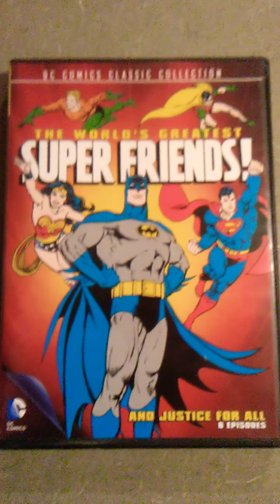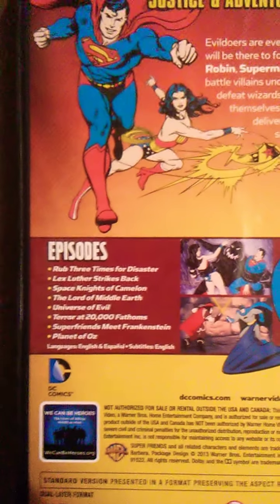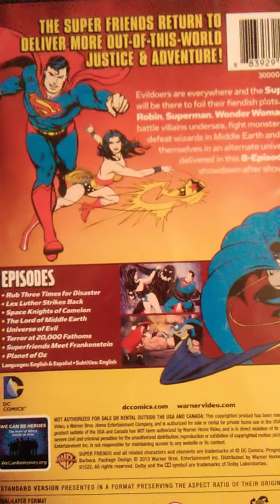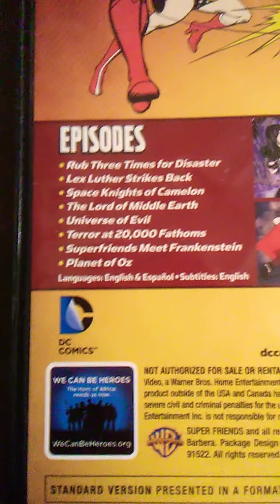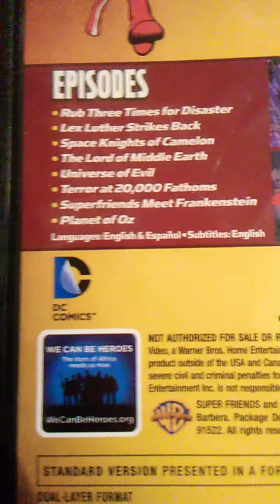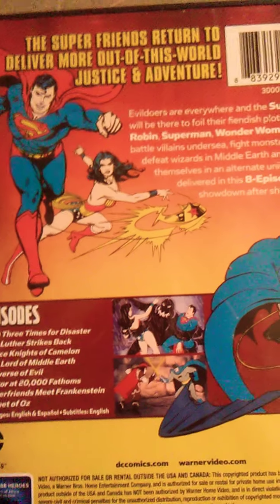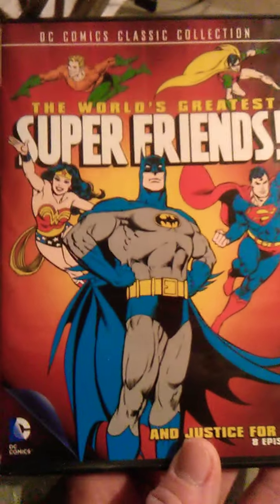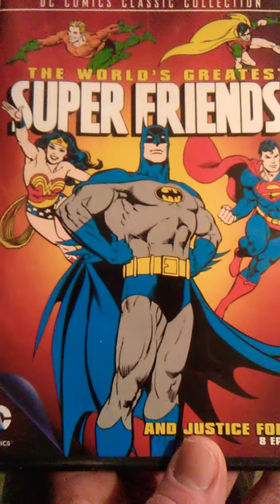The World's Greatest Super Friends.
From DC Entertainment.